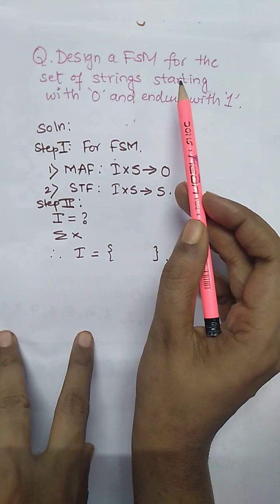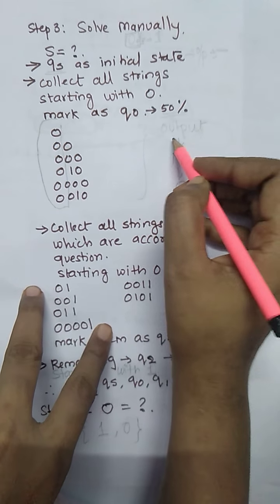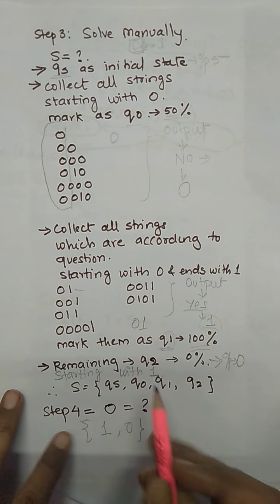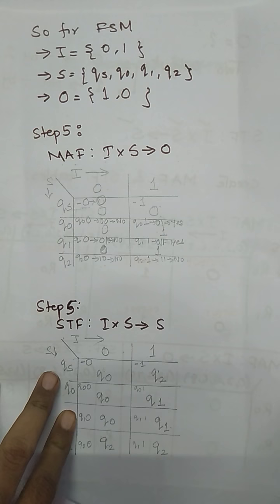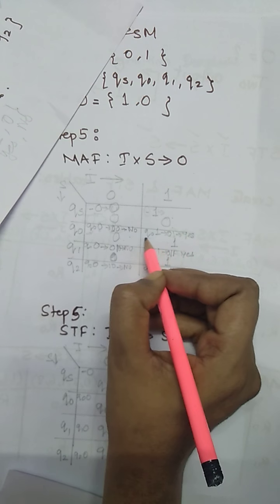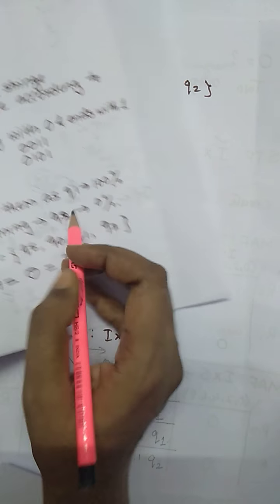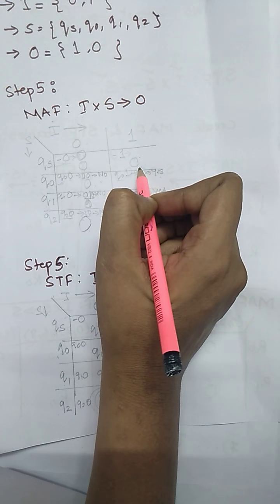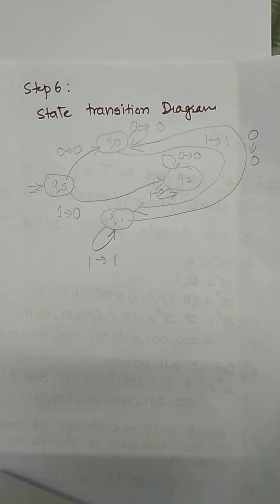Design FSM for the strings starting with 0 and ending with 1 in TCS